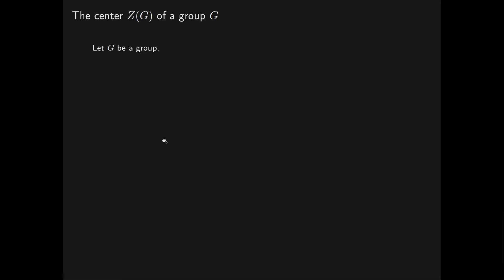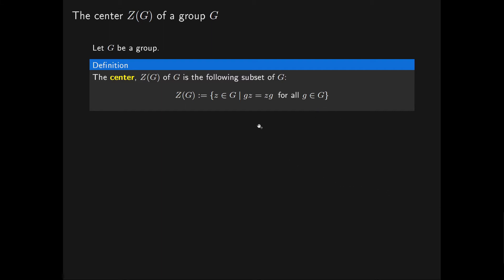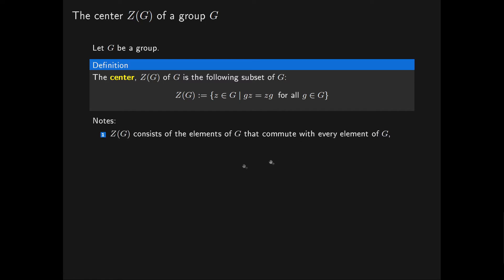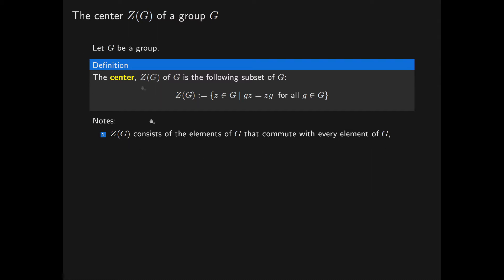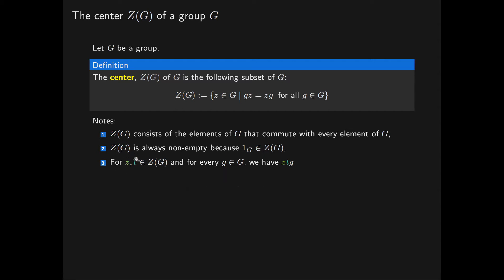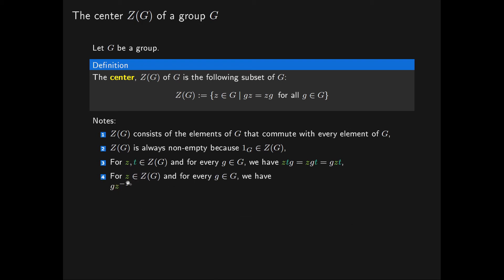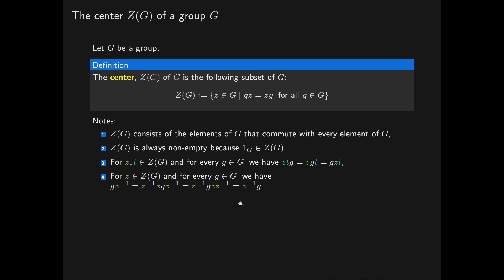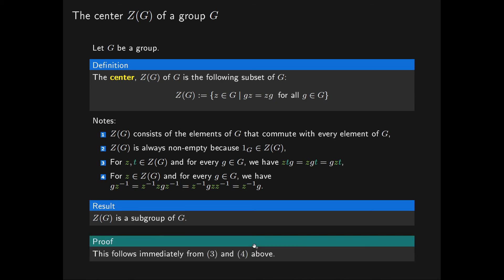The center Z(G) of a group G is a subgroup of G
We define the center Z(G) of a group G. We then show that this subset is always non-empty. Finally, we show that the center of a group G is always a (abelian) subgroup of G.